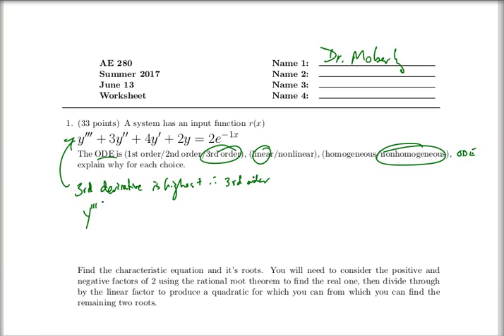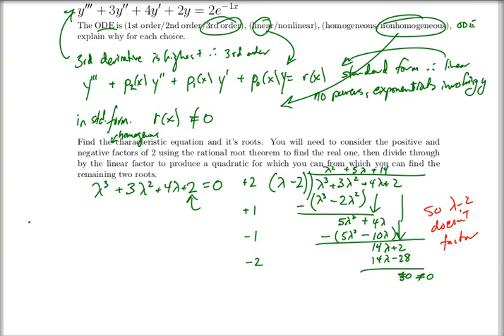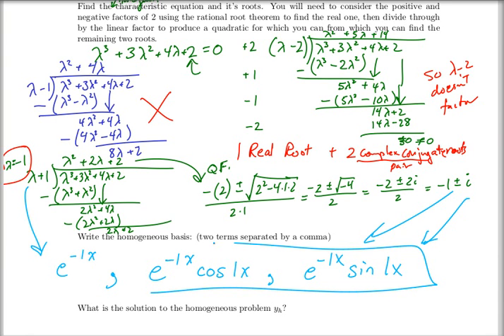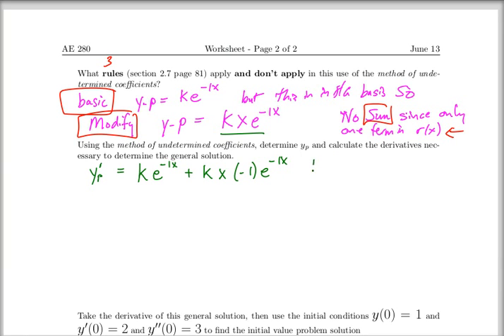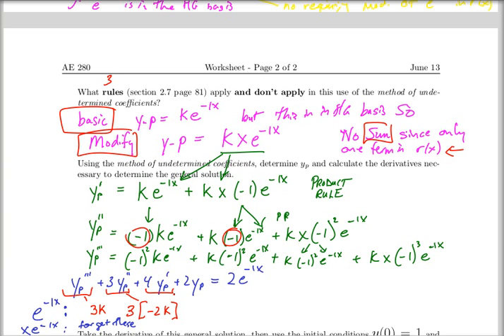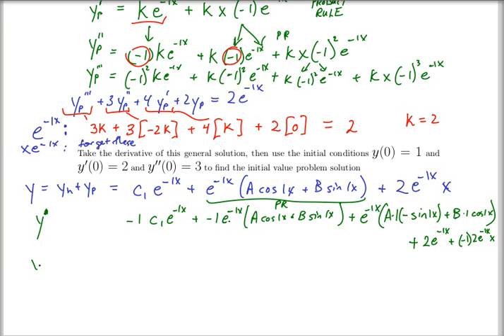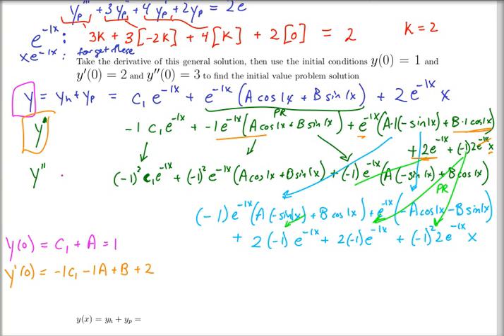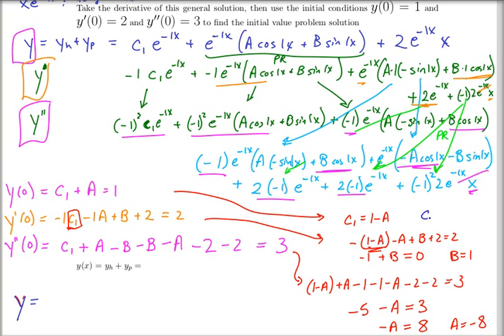AE280 Worksheet CC NHG 3rd Order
New worksheet for Summer 2017